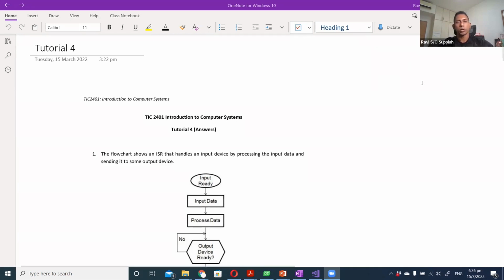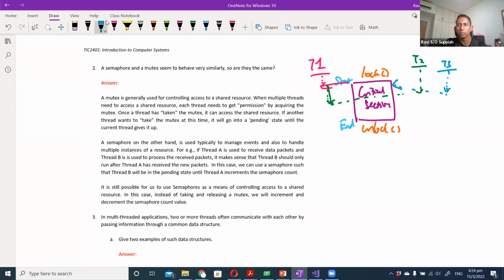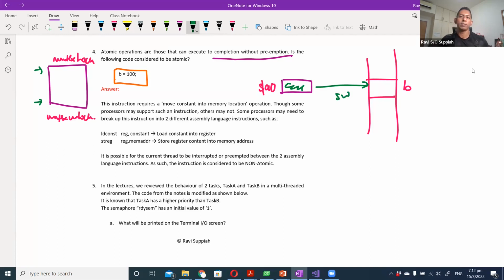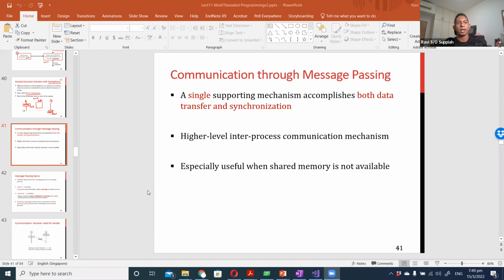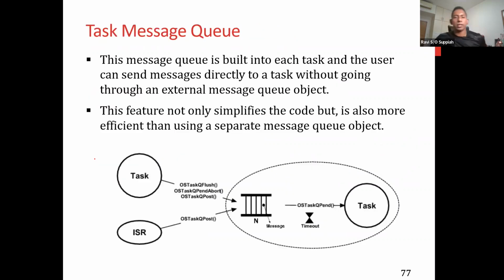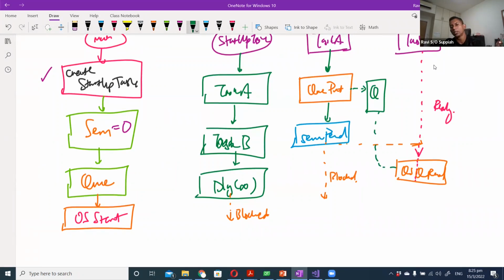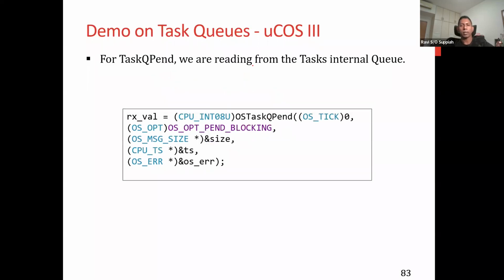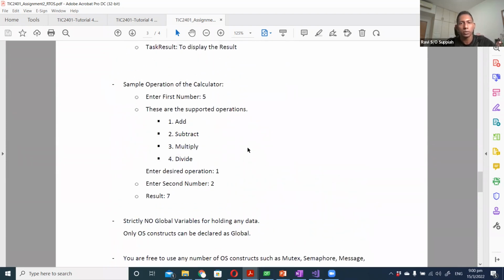TIC2401 Week9: Message Queues and Task Queues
In this class, we first review the questions from Tutorial 4.
After that, we go on to discuss the implementation of the Message Queue and Task Queue.
A demo on it using uC-OSIII is shown to reinforce the concepts.